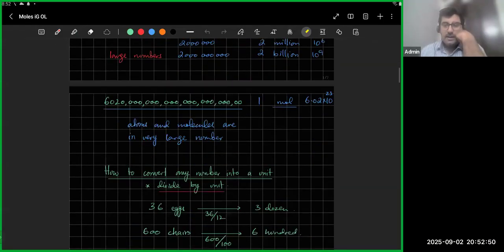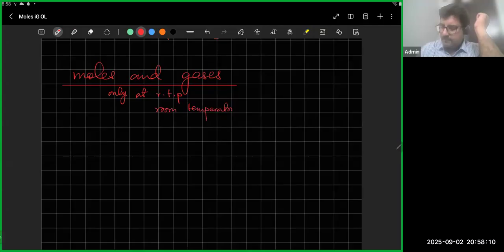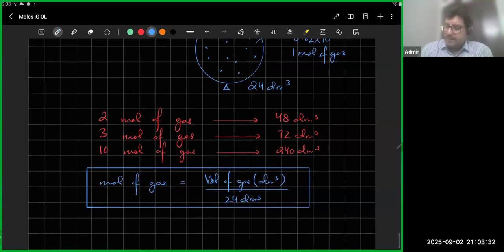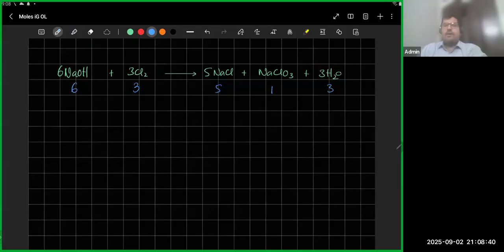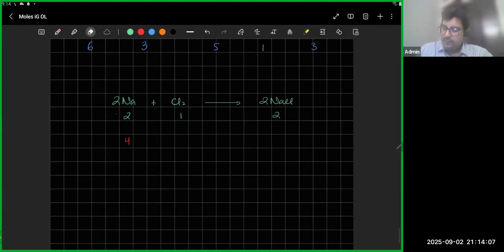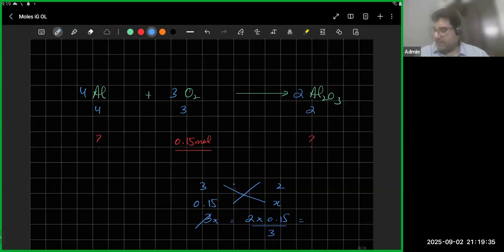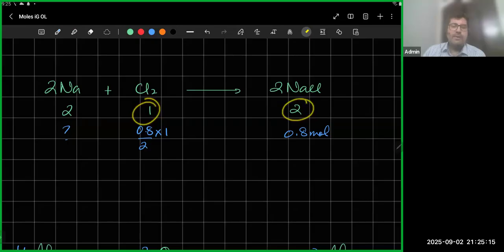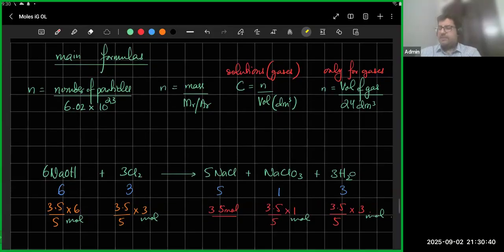iGCSE & O Level | Live Class 39 | Moles & Stoichiometry Part 3 | Volume of Gases | 0323 509 4443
In this Live Class 39 for iGCSE & O Level Chemistry, we continue Moles & Stoichiometry Part 3 with a focus on the Volume of Gases. This session explains how gases are measured, how to apply the molar gas volume in chemical calculations, and how to solve real exam-style problems with confidence.

1️⃣ Introduction to Gas Volumes – Explanation of the molar gas volume concept where 1 mole of gas occupies 24 dm³ at room temperature and pressure (RTP). Students learn why gases occupy fixed volumes regardless of type under the same conditions.

2️⃣ Converting Between Moles and Volume – Step-by-step method to calculate the volume of gas from moles and vice versa using the formula: Volume = Moles × 24 dm³. Worked examples are provided to strengthen understanding.

3️⃣ Using Gas Volumes in Equations – Application of mole ratios from balanced chemical equations to determine the volumes of reactants and products in reactions involving gases. Examples include reactions of acids with metals and carbonates.

4️⃣ Limiting Reactants & Gas Volume – Explanation of how the limiting reactant controls the volume of gas produced. Students learn to identify the limiting reagent in a reaction and calculate the correct gas volume formed.

5️⃣ Experimental Methods to Measure Gas Volume – Overview of common lab techniques like gas syringes and water displacement methods, with exam-related applications on data interpretation.

6️⃣ Past Paper Questions Solved – Practice problems from real iGCSE & O Level papers focusing on gas volume calculations. Step-by-step walkthroughs show how to write clear solutions and score full marks.